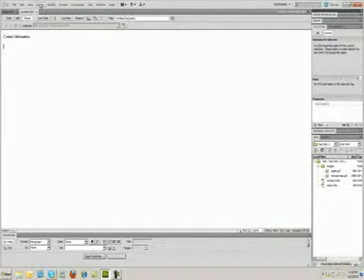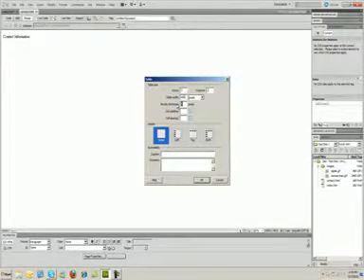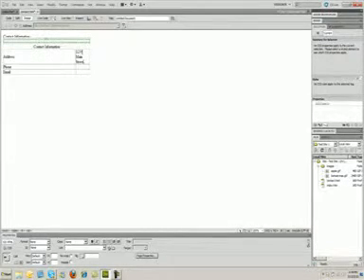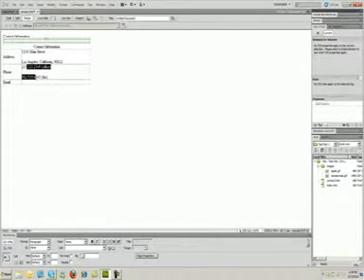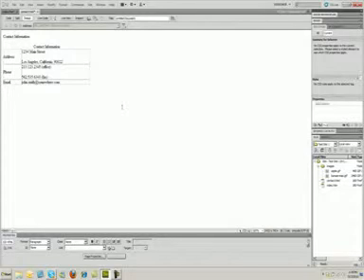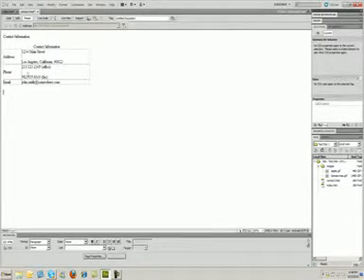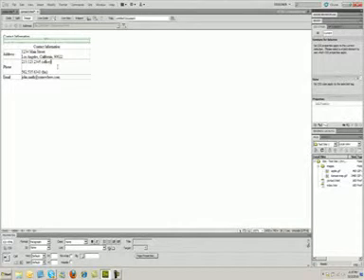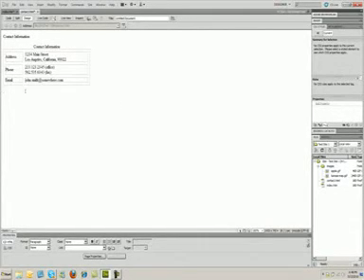lecture 5 how can we put a table of information into a website contact form